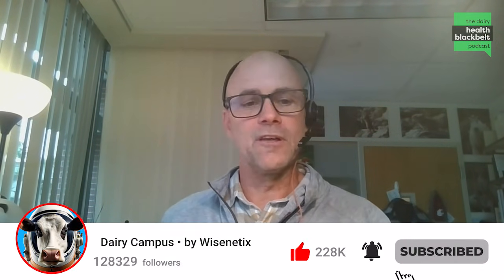Cows Under Heat Stress: Shocking Effects on Reproduction - Dr. Anna Denicol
In this episode of The Dairy Health Blackbelt Podcast, Dr. Anna Denicol, Associate Professor at the University of California, Davis, discusses the effects of heat stress on ovarian folliculogenesis and genetic selection of cattle for thermotolerance through the slick gene. She explains how temperature and humidity impact reproductive performance, shares follicle culture techniques, and explores how genetics can help sustain fertility under heat stress. Listen now on all major platforms!

"We saw that the follicles exposed to intermittent heat stress grew more slowly and were less viable after one week."

Meet the guest: Dr. Anna Denicol is an Associate Professor in the Department of Animal Science at the University of California, Davis. She earned her Ph.D. in Developmental Biology and Embryology from the University of Florida and completed postdoctoral research in ovarian and stem cell biology at Northeastern University. Her work focuses on reproductive and developmental biology in cattle, emphasizing folliculogenesis, assisted reproduction, and genetic adaptation to heat stress.

What you will learn:
(00:00) Highlight
(00:46) Introduction
(01:40) Follicular development stages
(03:05) Techniques and challenges
(05:14) Heat stress effects
(08:46) Slick gene insights
(10:26) Genetic heat tolerance
(11:54) Closing thoughts